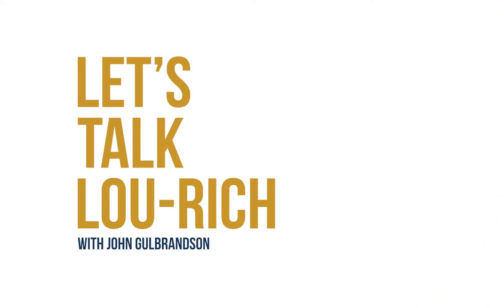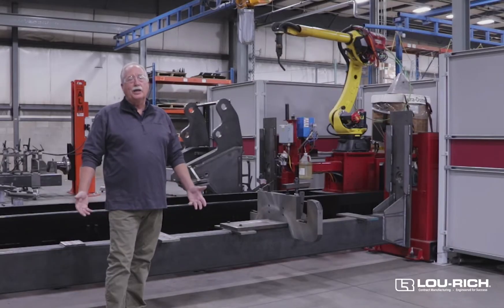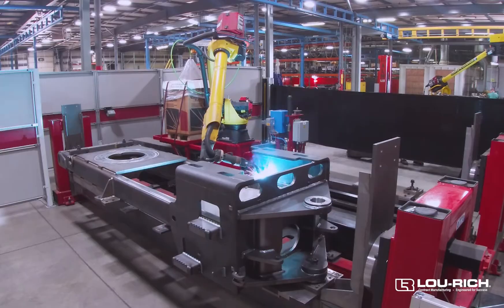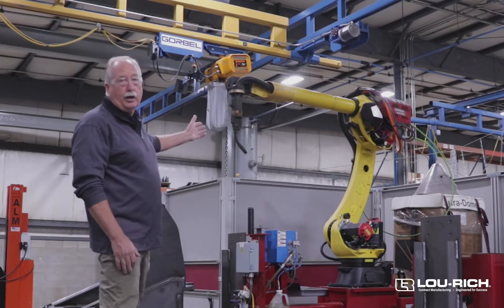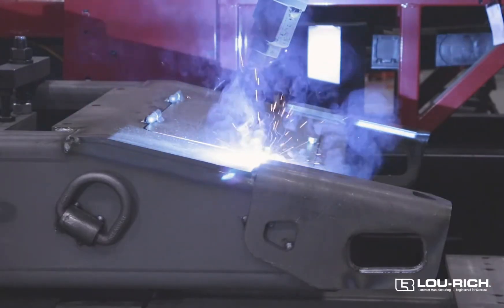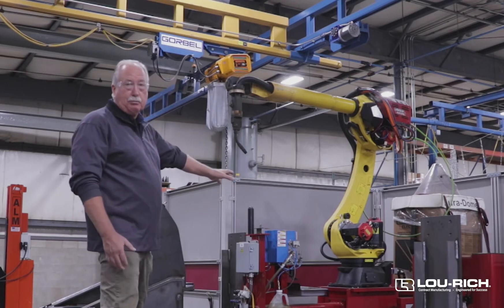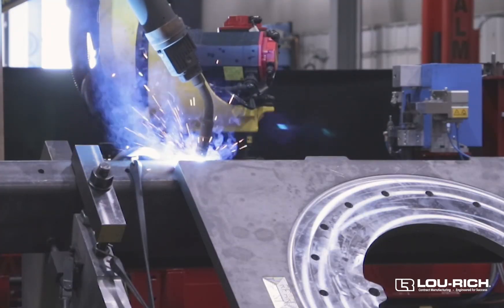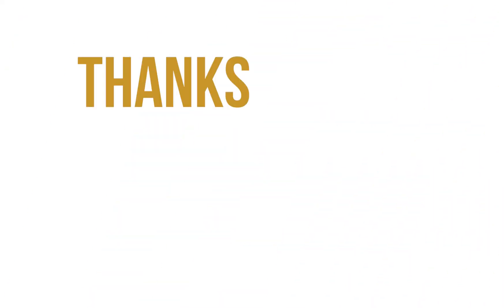Lou-Rich's Genesis-Systems Versa 2H Welding Cell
The Genesis Versa 2H robotic welding workcell is a two-station system that consists of a Fanuc robot mounted on a servo driven linear track. This workcell has the ability to accommodate large tool lengths and a high weight capacity. The mounted track allows the robot to access larger parts that need weldments.

Lou-Rich utilizes this cell to manufacture large weldment frames for the Right-of-way Equipment, Land Clearing Equipment, and Tree Care Equipment Industries. These steel frames can weigh as much as 4,8000 pounds and are nearly 24 feet long, making the Versa 2H welding cell a perfect choice for this project.

You can read more about these large weldments in our case study, “A Perfect Fit,” featuring Jarraff Industries